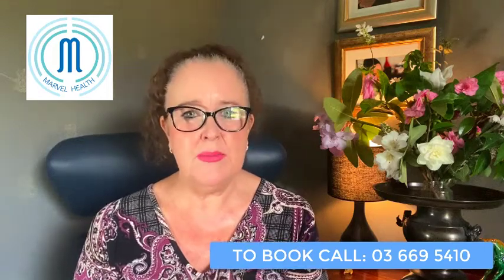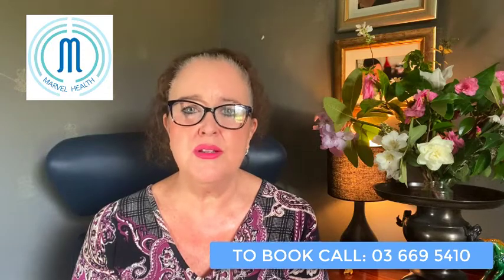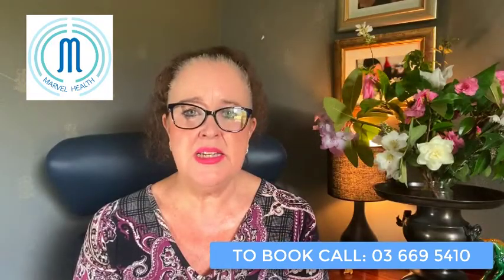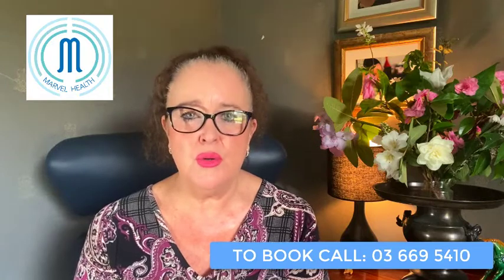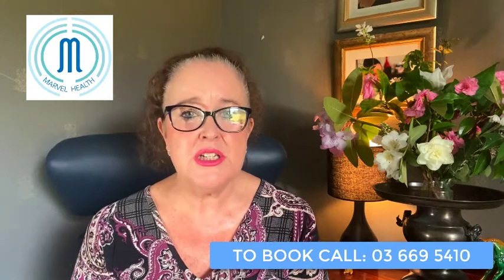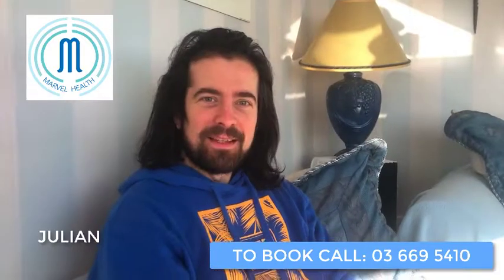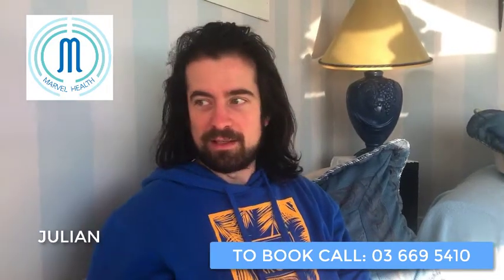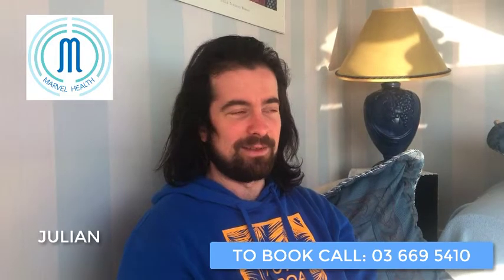Why The Marvel Health Scan is Different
Using advanced, non-invasive diagnostic technology, Marvel Health TOTAL BODY BRM ™ SCREENING brings together the future of AI algorithms and human excellence to provide state-of-the-art analysis and reporting on every aspect of your health.